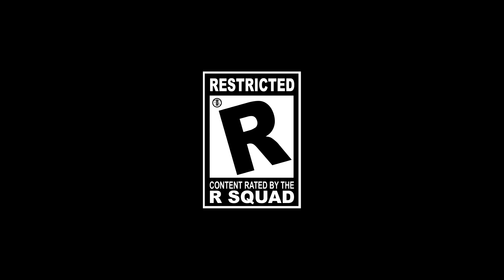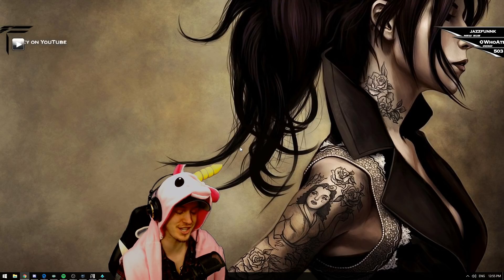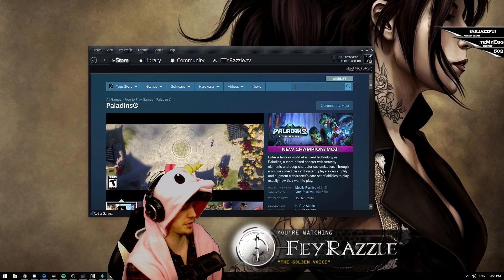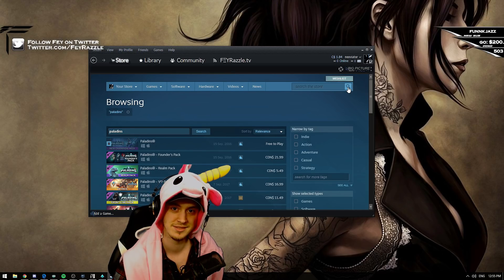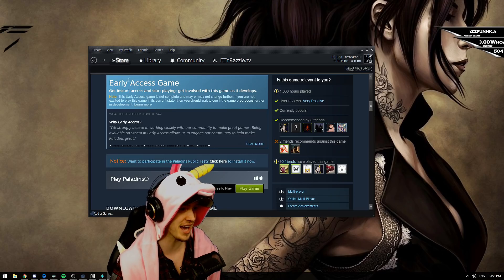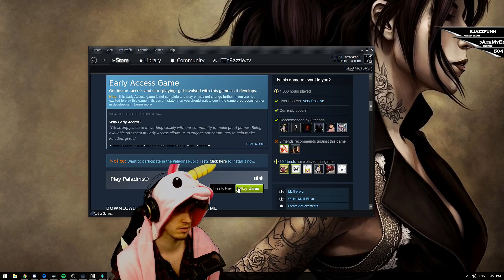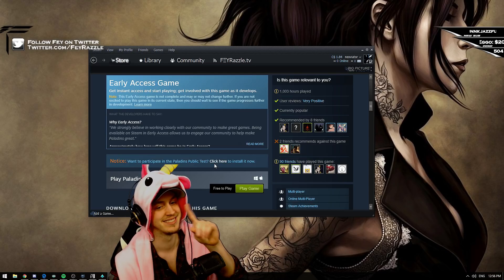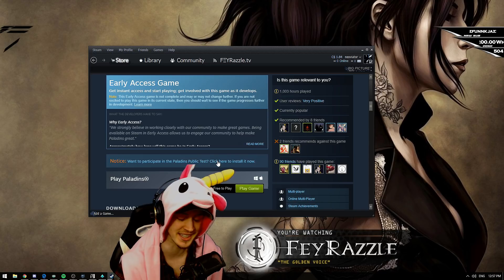How to Download PTS | Paladins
Today we get an EXCLUSIVE tutorial on how to download Paladins PTS on Steam!

More PaladinsGame Funny moments videos to come!

(New) Join the R Squad on Discord!

All these funny moments were recorded LIVE on Twitch. Don't miss out, follow me today for more Paladins Funny Moments ,trolling , Epic fun!